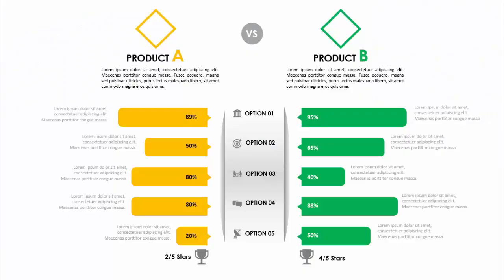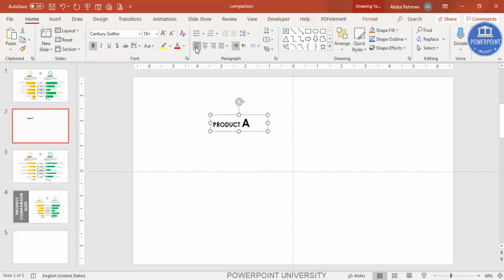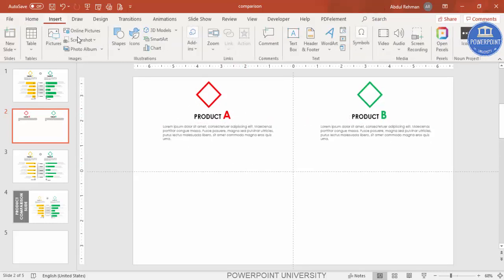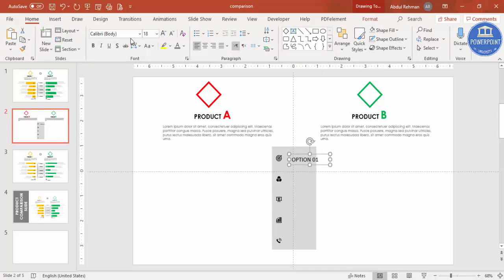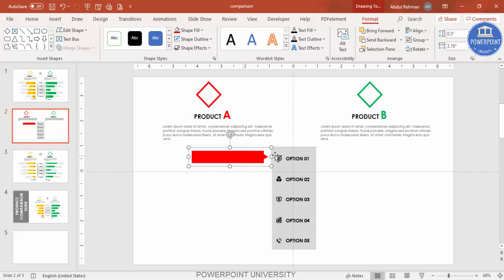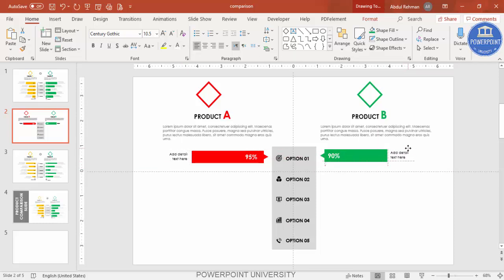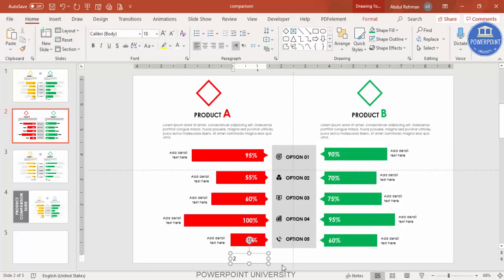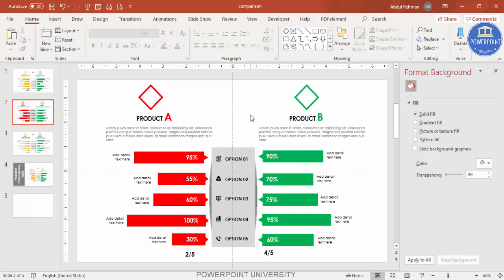How to make a Product comparison slide in PowerPoint